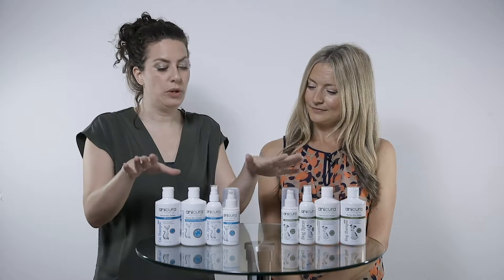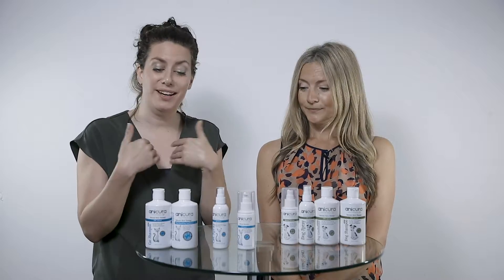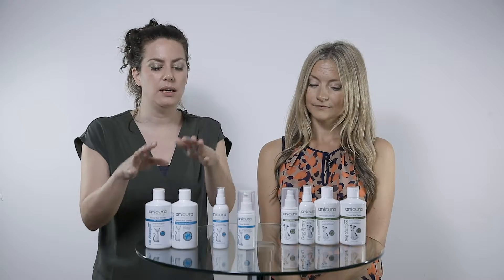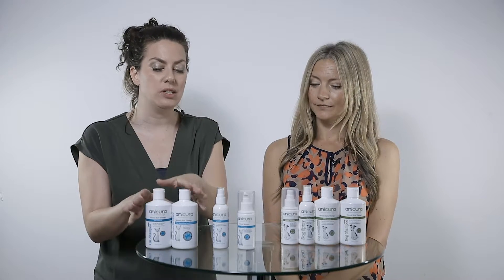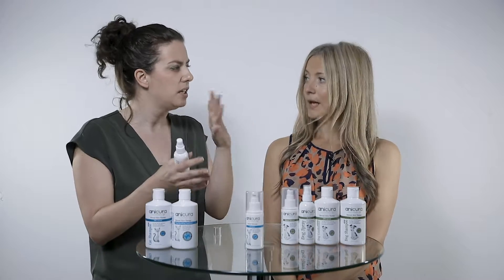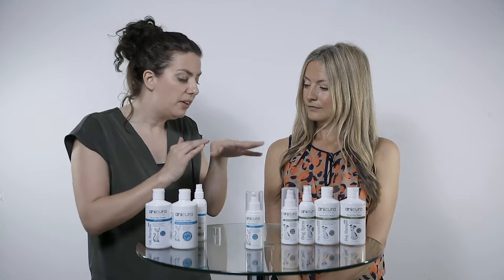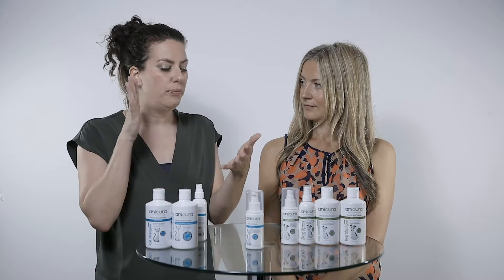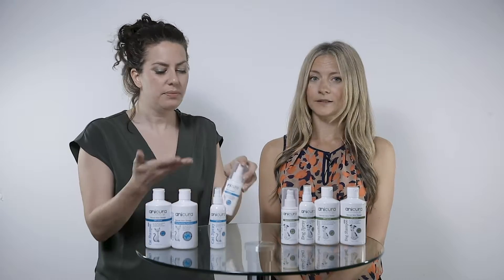How do the Anicura products work?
Anicura creates high quality products that will contribute to your pet’s health and happiness.

All of our products contain naturally proven ingredients which are highly effective for deep hydration and nutrition to help with your pet’s skin. Anyone looking for an effective natural alternative to chemical based products on the market, has come to the right place.

Especially animals prone to itchy, highly sensitive skin, dry and flaky skin or any more severe skin condition like eczema, dermatitis and hot spots, will find great satisfaction in using our products.